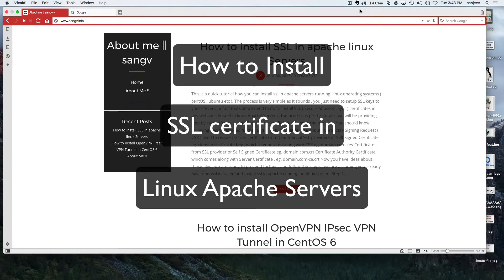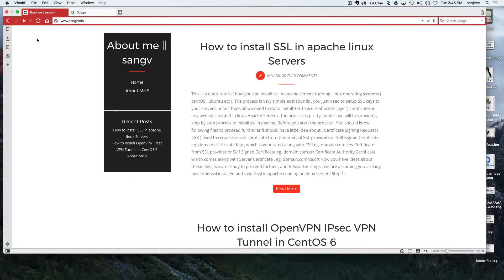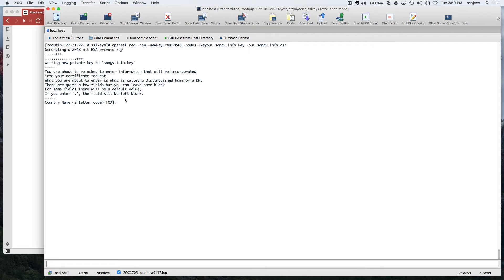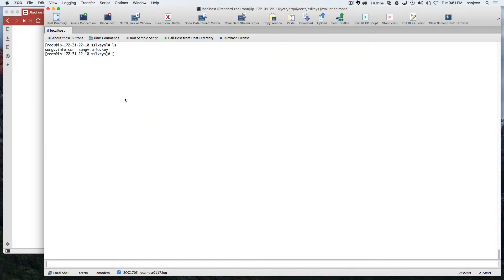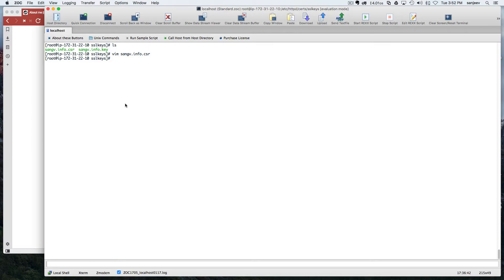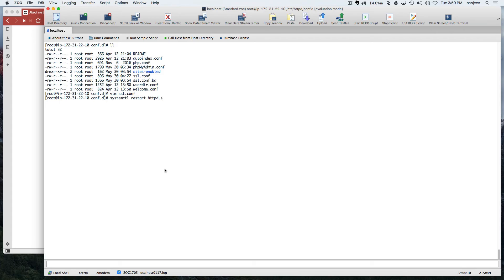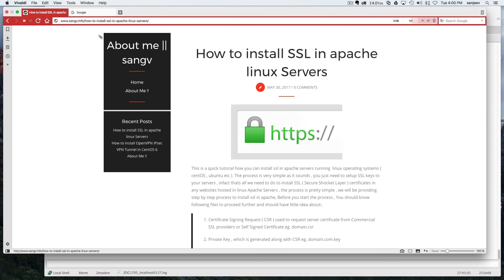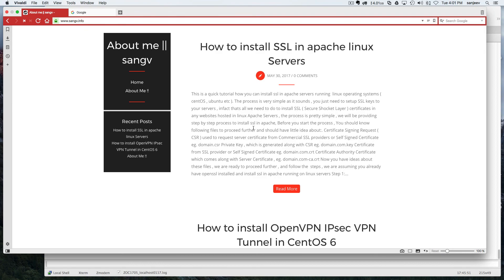How to install SSL certificate in Apache Linux ubuntu Server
Are you concerned about the security of your website? Do you want to protect your users' information and enhance your website's ranking on search engines? Installing an SSL certificate on your CentOS Apache Linux server is the solution you've been looking for!

In this tutorial, we'll show you how to install and configure an SSL certificate on a CentOS Apache server. This comprehensive guide will walk you through the entire process, from obtaining an SSL certificate to configuring Apache to use the SSL certificate.

We'll explain everything in an easy-to-understand way, so even if you have no previous experience with SSL, you'll be able to follow along and set up a secure SSL connection for your website.

By securing your website with an SSL certificate, you'll be able to protect your users' information from prying eyes and ensure they feel safe browsing your site. Plus, an SSL certificate will increase your website's ranking on search engines, such as Google, which prioritize websites that use SSL.

Whether you're a beginner or an experienced website administrator, this tutorial is a must-watch if you're looking to improve your website's security and ranking. So what are you waiting for? Start securing your website with an SSL certificate on your CentOS Apache Linux server now!

Protect your website and enhance your online security by installing an SSL certificate on a CentOS Apache Linux server! In this video, you will learn how to install and configure an SSL certificate on a CentOS Apache server. This guide will show you how to easily set up a secure SSL connection for your website, protecting your users' information and increasing your website's ranking on search engines. Whether you're new to SSL or looking to install a certificate on your CentOS Apache server, this video is a must-watch! Start securing your website with an SSL certificate now.

Install SSL in centos 6, install ssl in centos 7, install ssl in apache,
install ssl in apache server